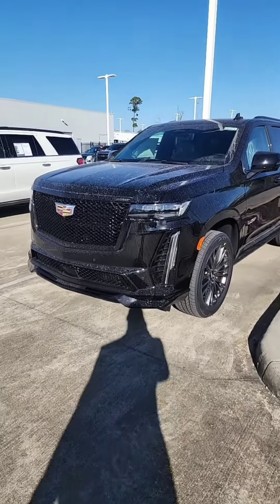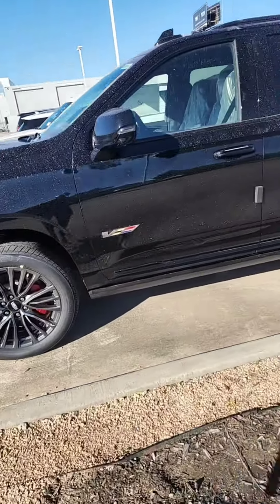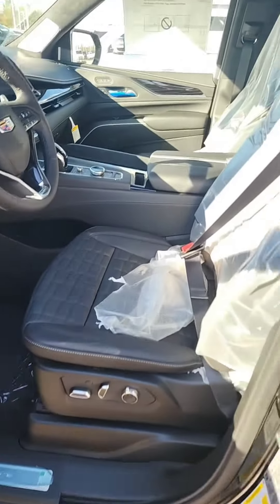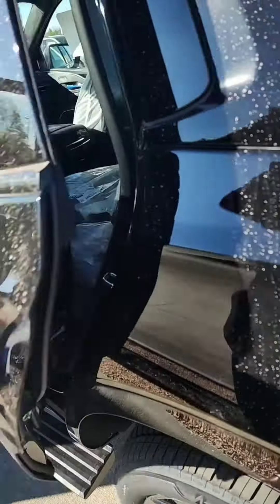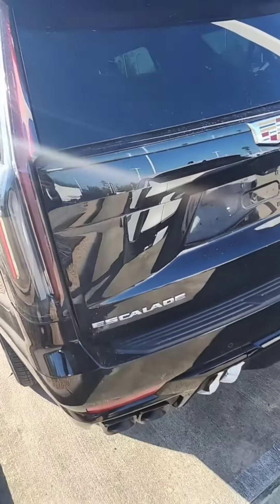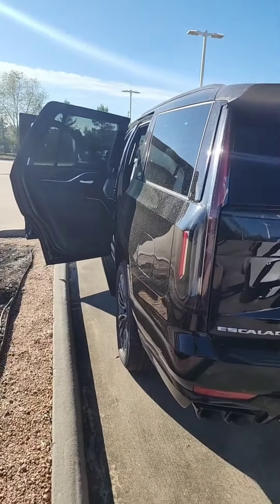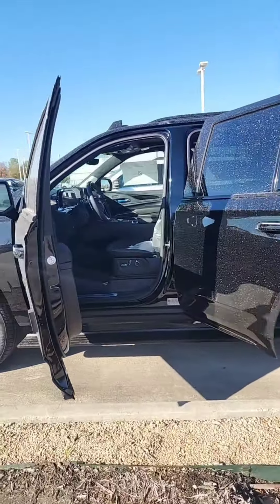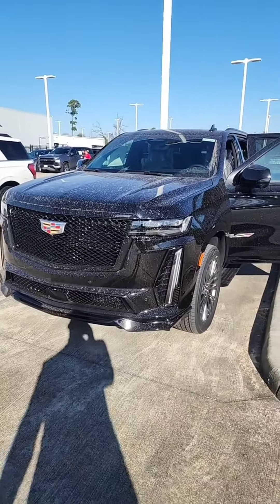24 Cadillac Escalade V